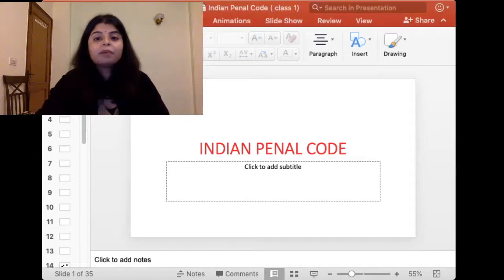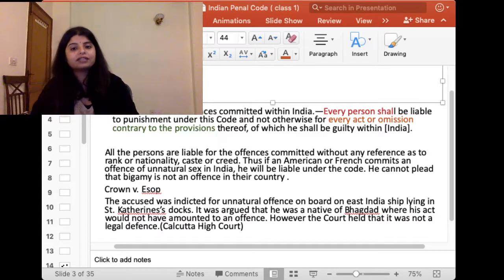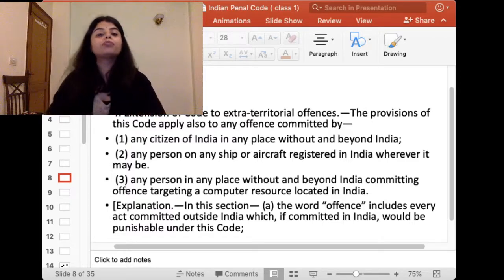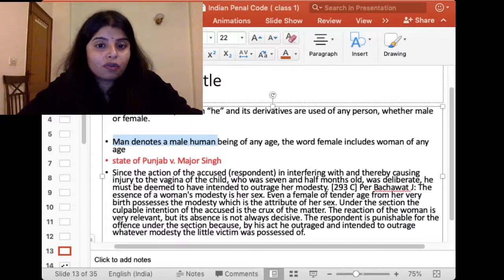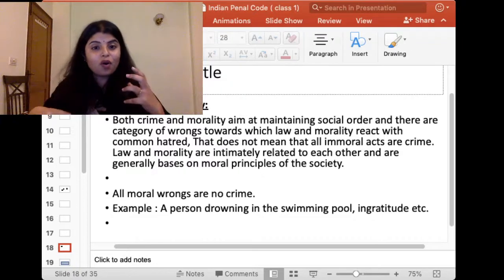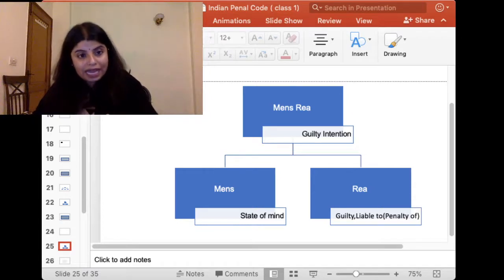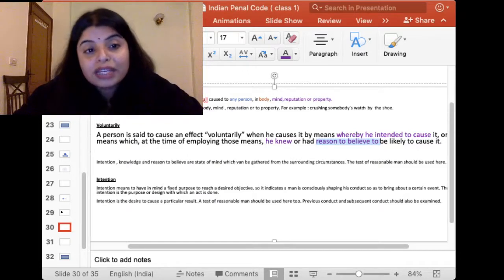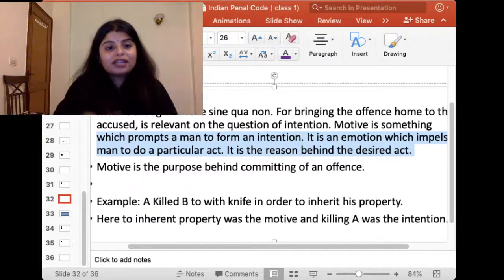Judiciary custom videos!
First of its kind custom videos designed specifically for your learning requirement!